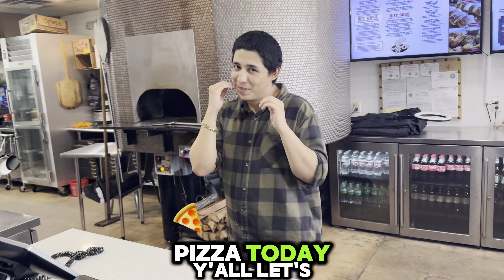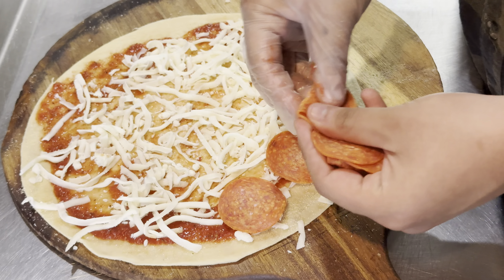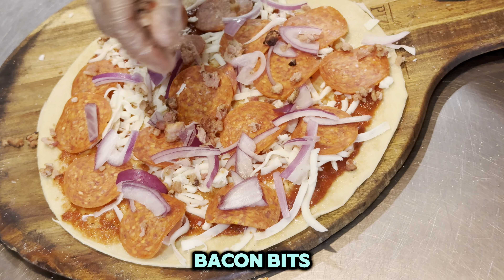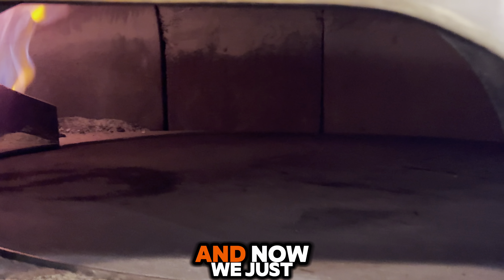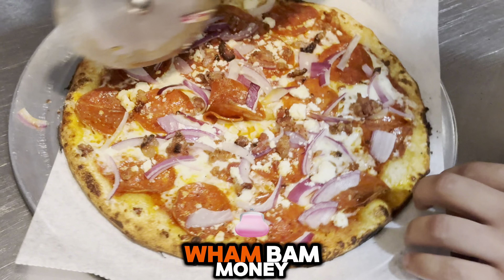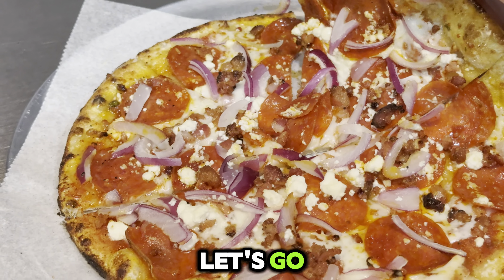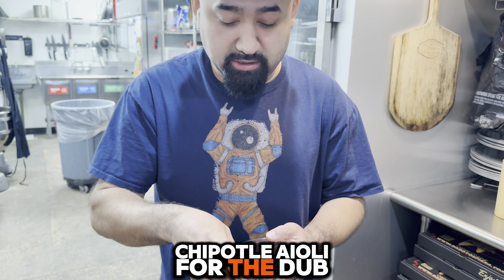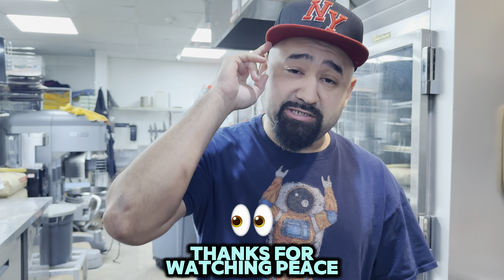Rating my cashiers brick oven pizza build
A cashier at the pizza shop makes his brick oven pizza for me to rate!